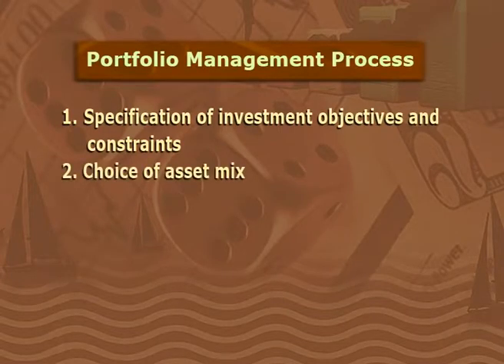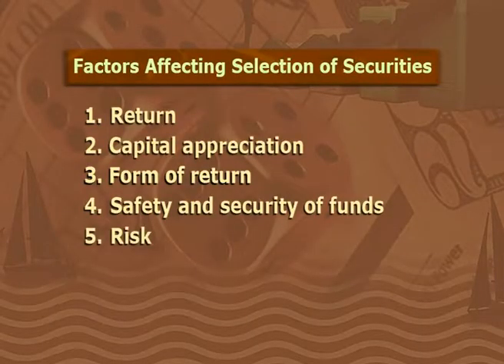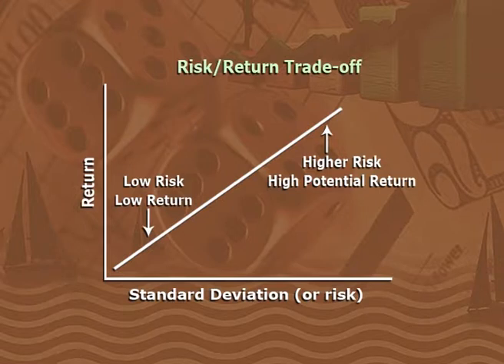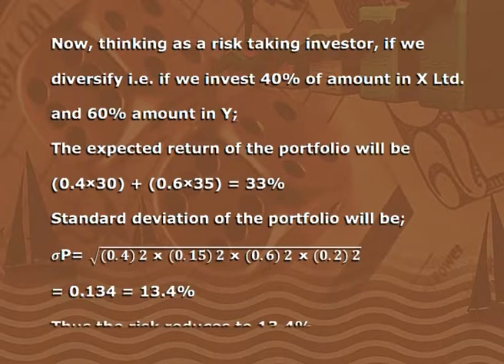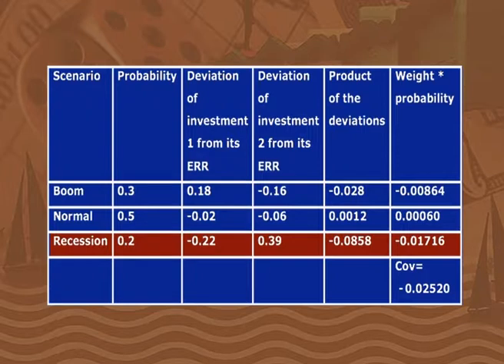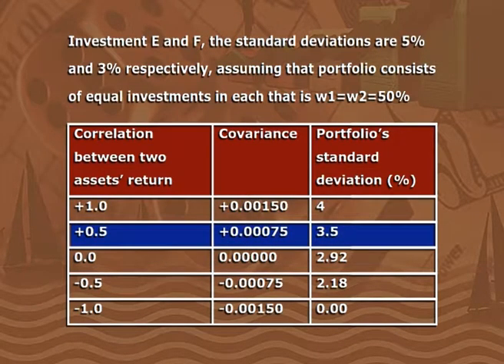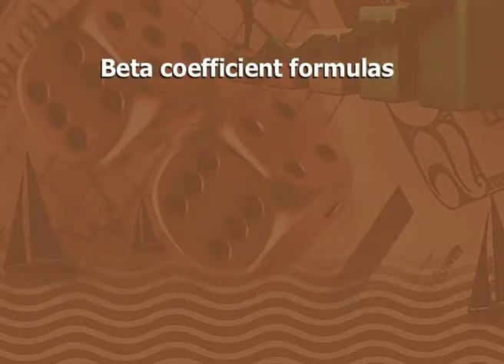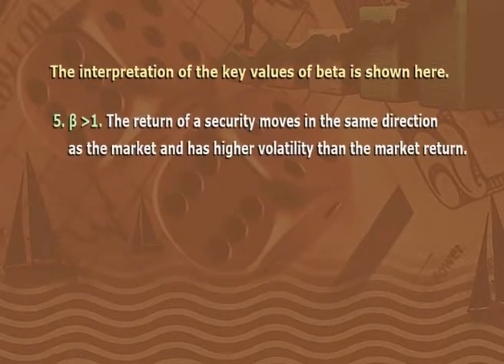Portfolio Theory Part 1